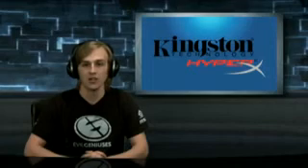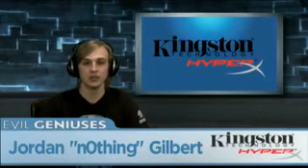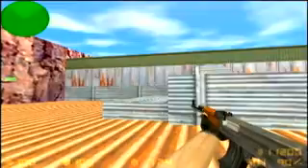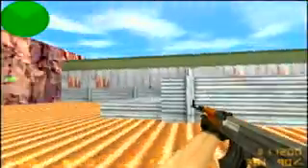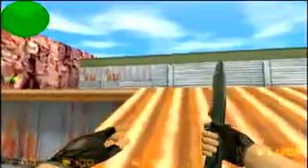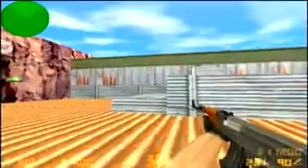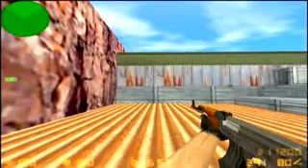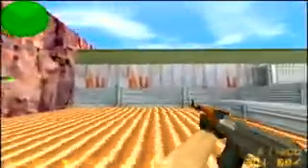Kingston HyperX Presents EG Pro Tips Episode #7 Pt 1)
Proper Owners. Team Evil Genius
@ myeg.net
And there Sponsers.